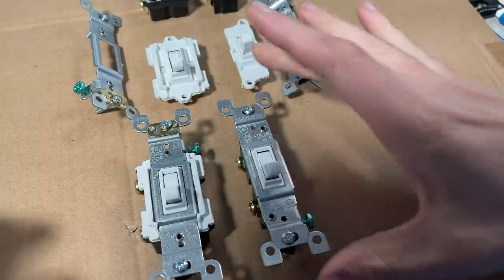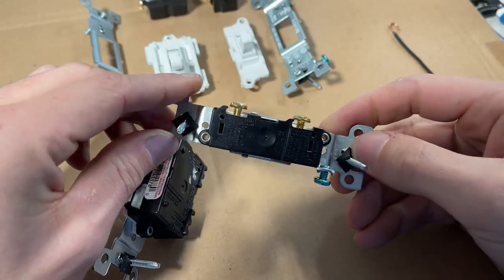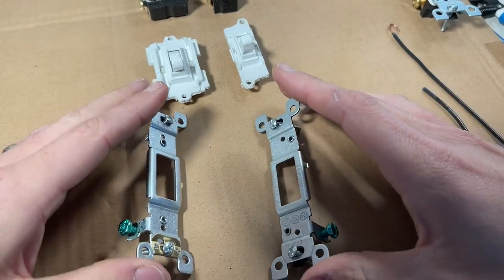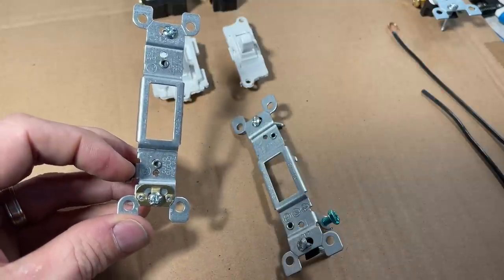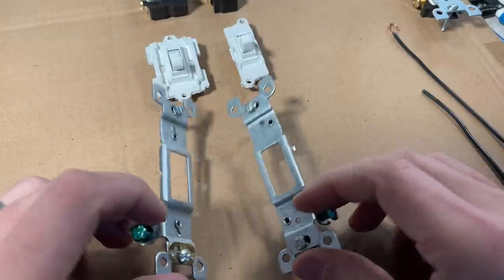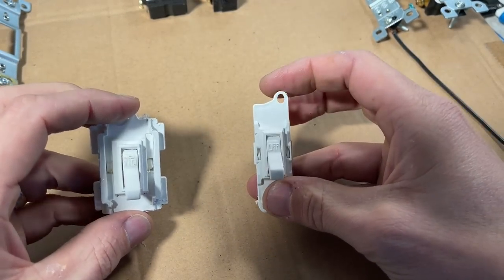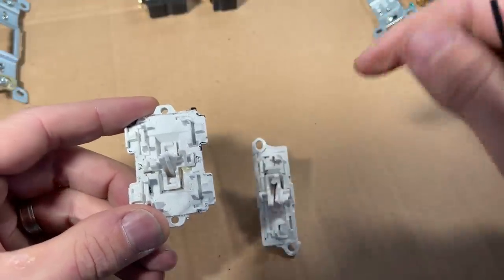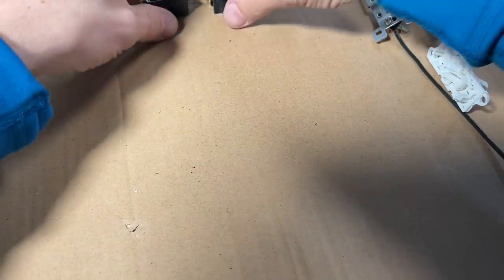What Light Switch Should You Buy For Your Home | Commercial vs Residential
I received a lot of feedback on this video h and some wanted to see the breakdown on a residential vs commercial light switch. So, I jumped into the truck and headed down to Home Depot, broke out the hacksaw, and started recording.  The interesting thing is my conclusion on this video was not similar to what I found on the commercial and residential outlets.  In my opinion, this is an example of not getting much benefit from an additional cost.  Jump down in the comments and let me know what you think.